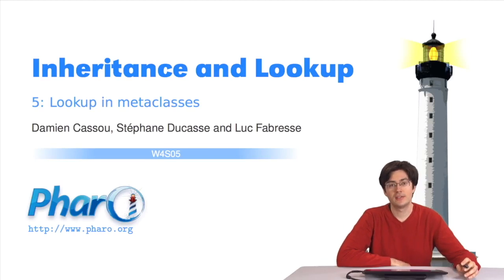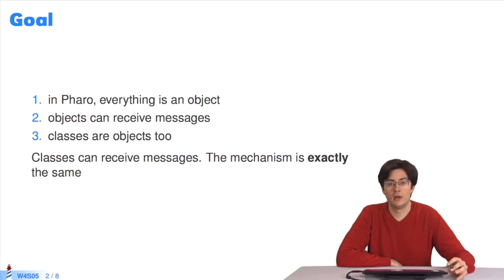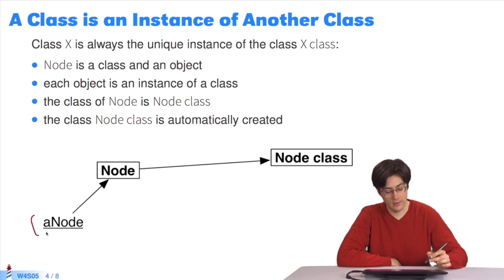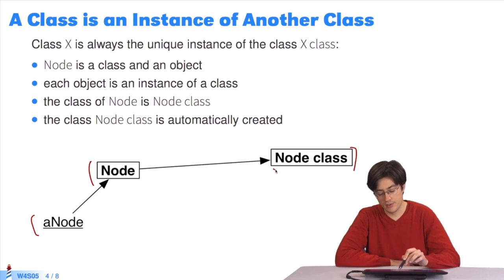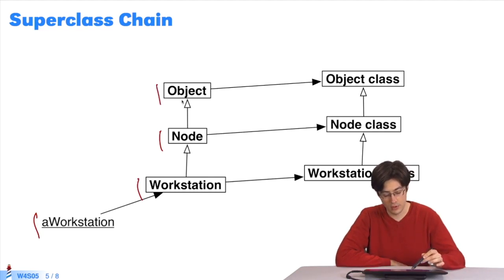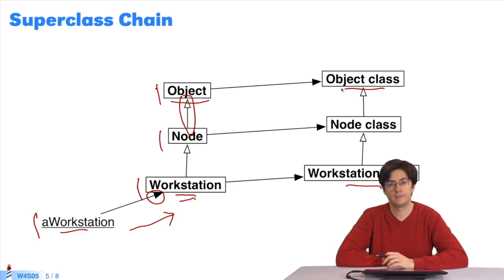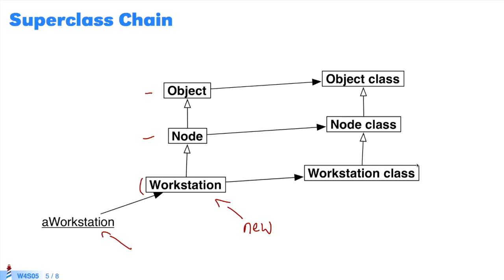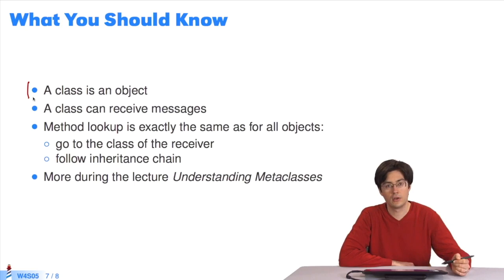🌶 Inheritance and Lookup: Lookup in metaclasses [W4S5-EN]